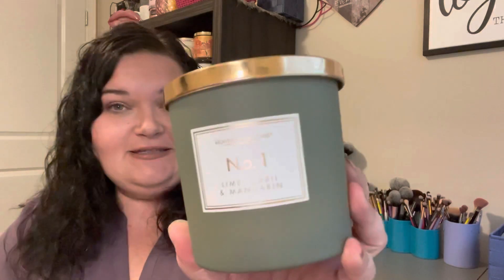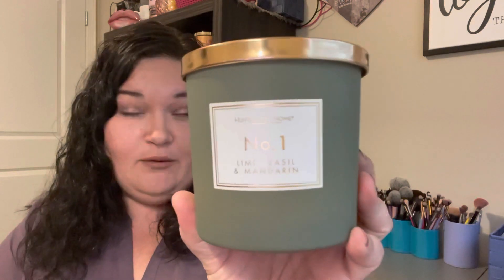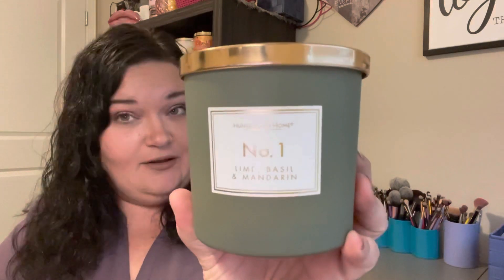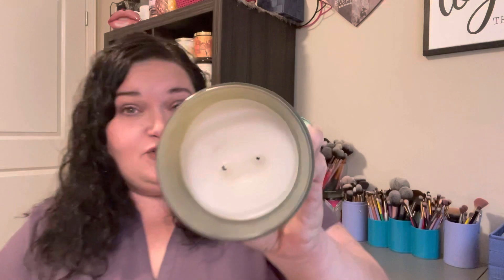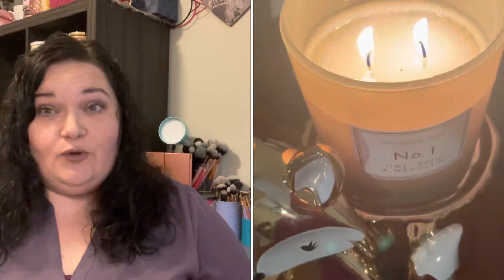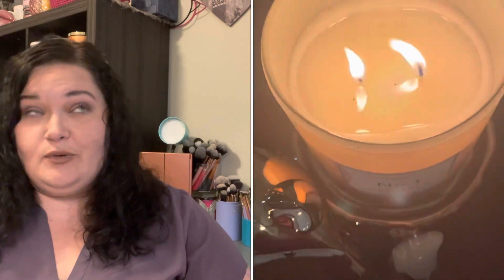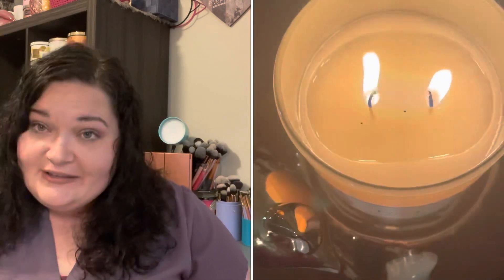CURRENT BURN CANDLE REVIEWS // HUNTINGTON HOME AT ALDIS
Hey friends! Today’s video is a current burn review of the Huntington Homes candles from Aldis!
Candles mentioned:
Smoked Pumpkin  Cider
No. 1 Lime Basil and Mandarin

Scent of the Day: wicked vanilla woods
Candle of the Day: Smoked Pumpkin Cider
On my Eyes: marvelous mauves